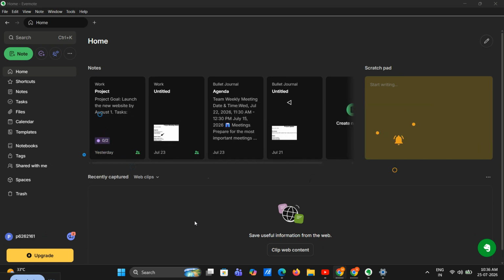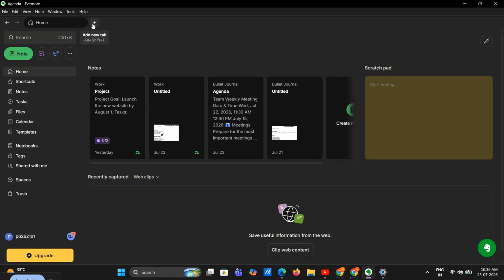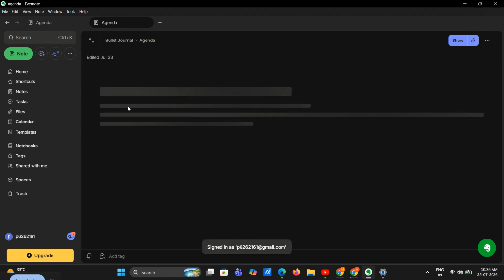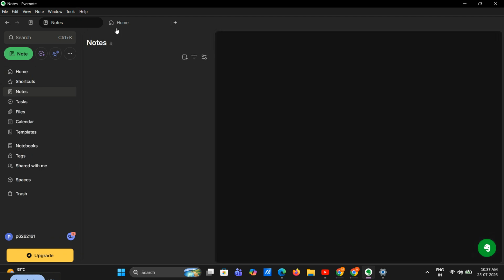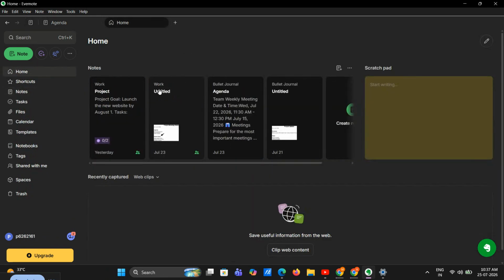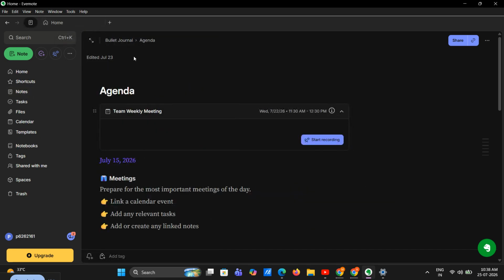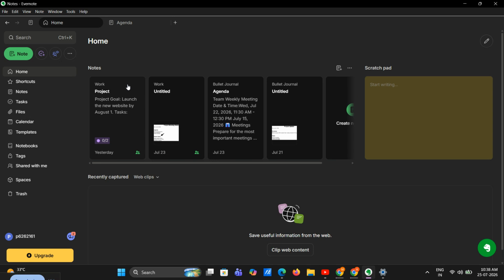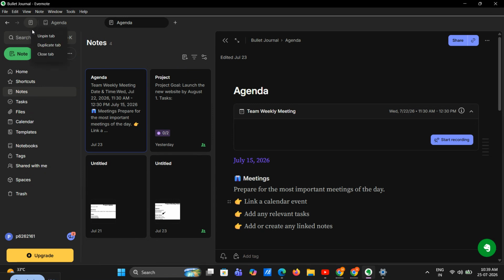How To Use Tabs In Evernote (Easy Productivity Guide)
Learn how to use tabs in Evernote to open notes faster, organize your workspace, pin important tabs, and switch between projects with ease.
This quick Evernote tutorial covers shortcuts, tab management, and workflow tips for better productivity.

🕚Timestamps:
0:00 Introduction
0:18 How to open new tabs in Evernote
1:01 How to pin tabs and keep them fixed
1:24 How to reorder tabs for better organization
1:45 How to switch between tabs with a shortcut
2:04 How to close tabs when you’re finished

✍️What You'll Learn In This Video:
• How To Open New Tabs In Evernote
• How To Pin Tabs In Evernote
• How To Reorder Tabs For Better Organization
• How To Switch Between Open Tabs Quickly
• How To Close Tabs In Evernote On Mac And Windows
• How To Use Tabs To Improve Evernote Workflow

💡Pro Tips:
• Pin your most-used note or notebook to save time every day.
• Use tabs for separate projects so your workspace stays clean.
• Combine shortcuts with drag-and-drop tab organization for faster navigation.
• Close tabs you no longer need to reduce clutter and stay focused.